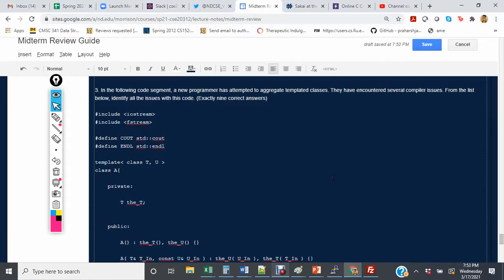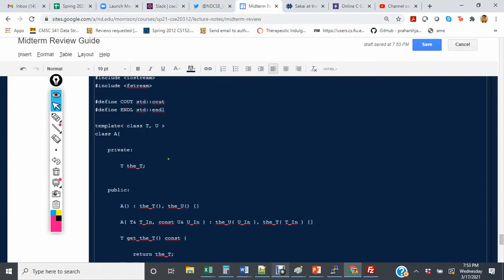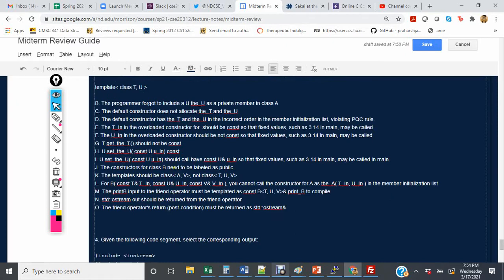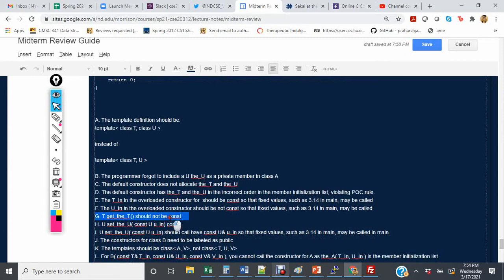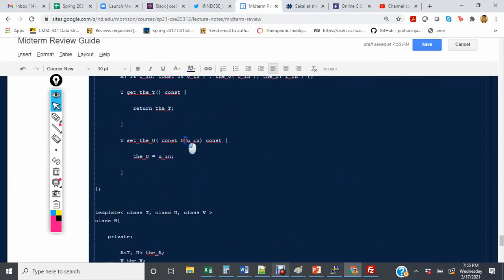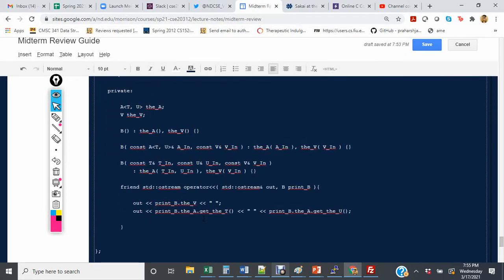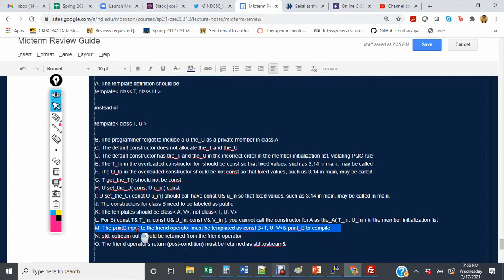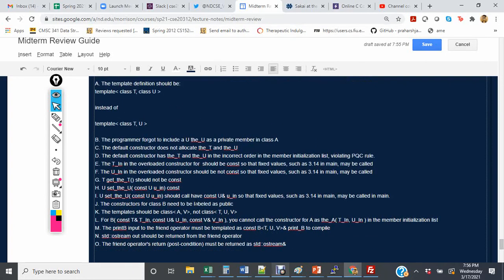Coding Challenge 3 - Problem 3